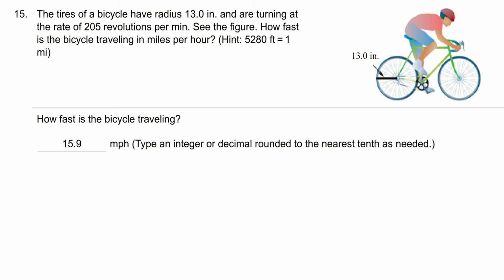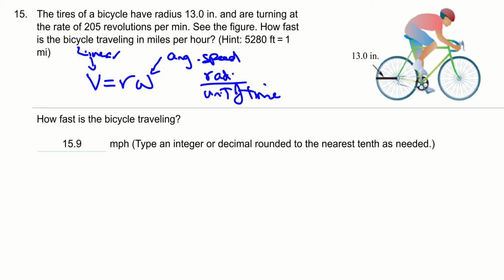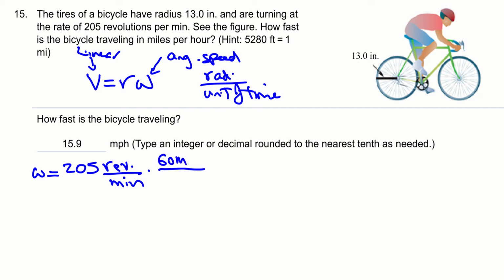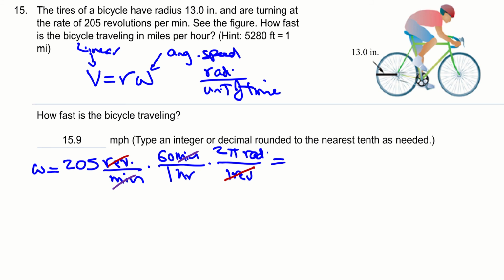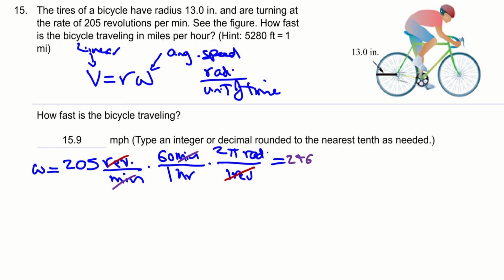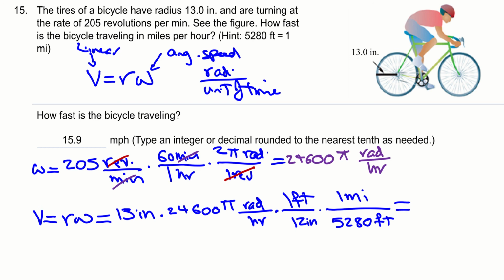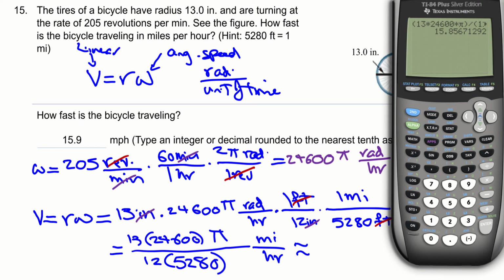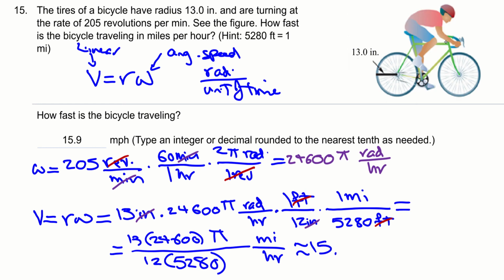Trigonometry Simplified - An Application of the Relationship between Angular and Linear Speeds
This video is part of Professor Farzin's Trigonometry Simplified Series. Its aim is to teach the viewer about the relationship between linear and angular speeds. It also reviews the concept of unit conversion.